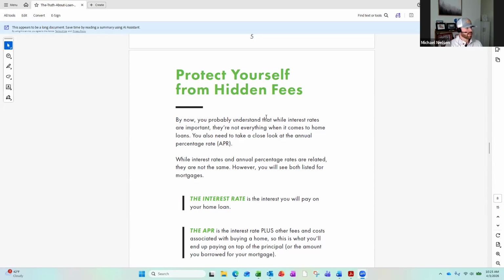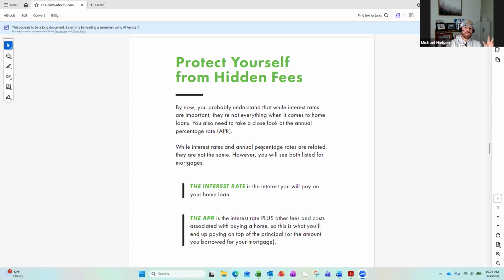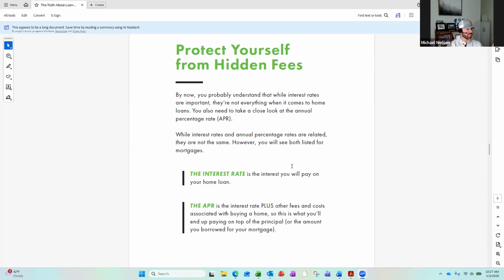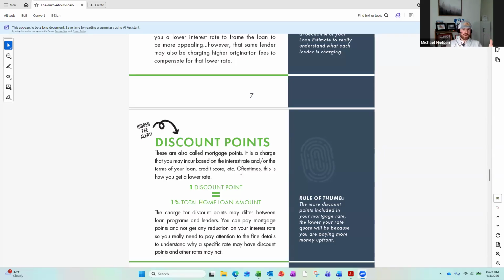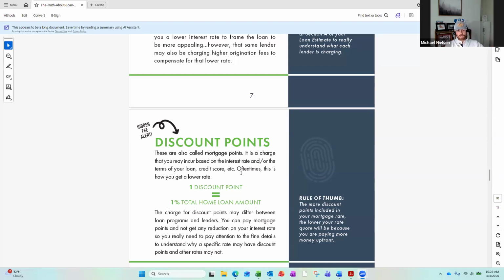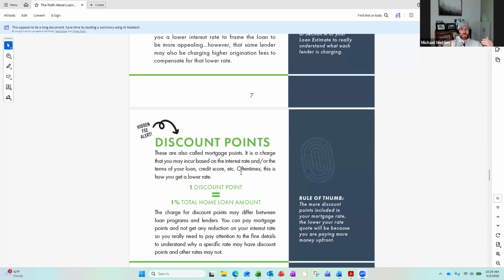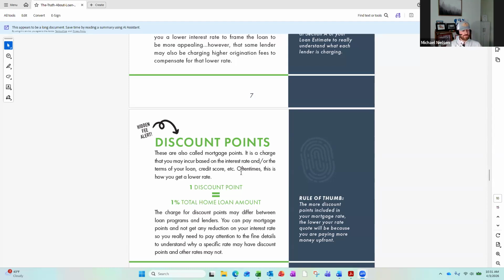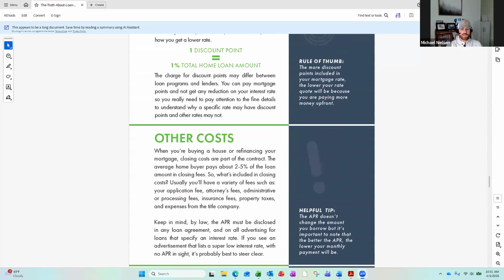What is APR for a mortgage? Why is it important? Quick break down of mortgage APR.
Quick breakdown of APR vs. interest rate in mortgages—what each means, what’s included in APR, and why it’s useful but not enough on its own. Learn how to truly compare loan options by looking beyond APR at the full cost of financing.